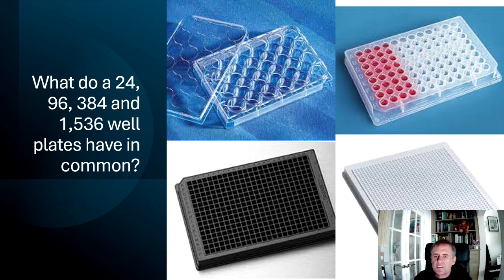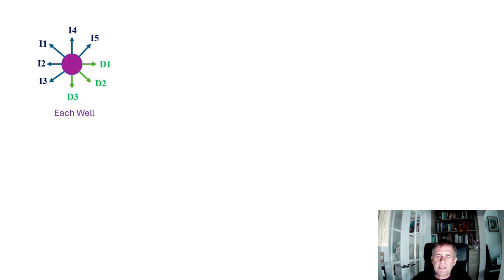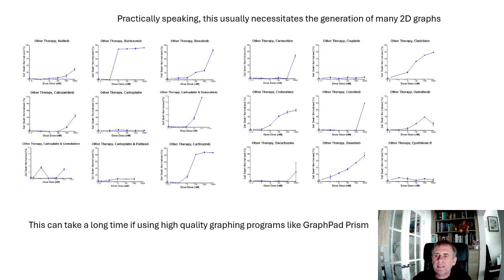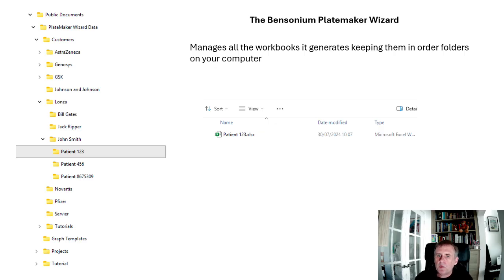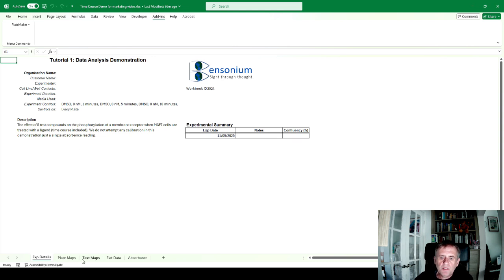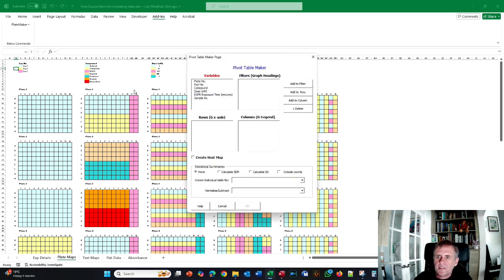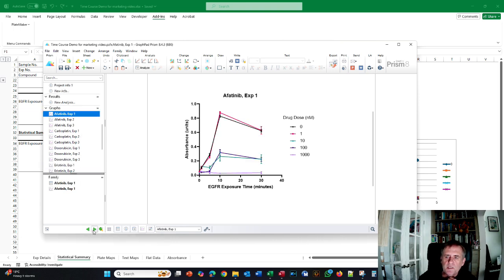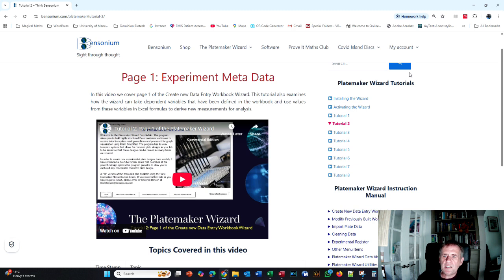Platemaker Wizard Marketing Video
This video describes exactly what the Platemaker Wizard can do for your lab.

You can download it for free from here